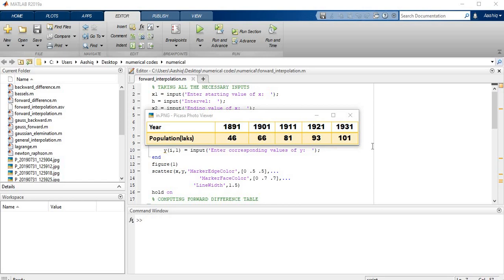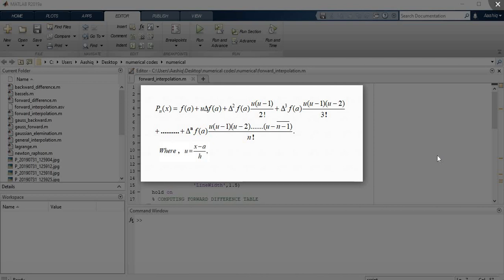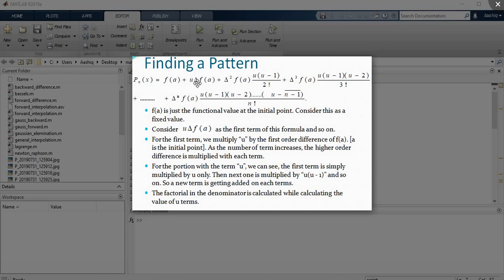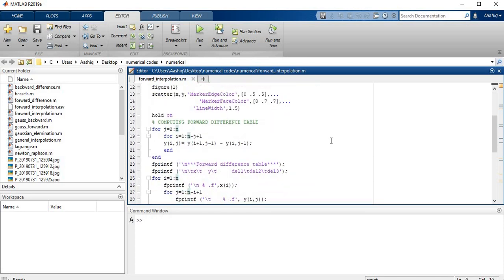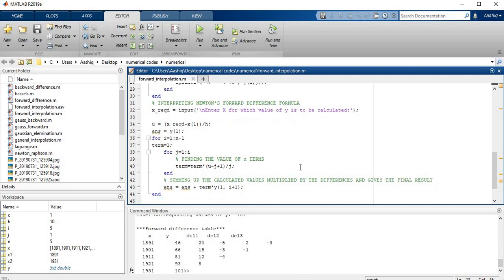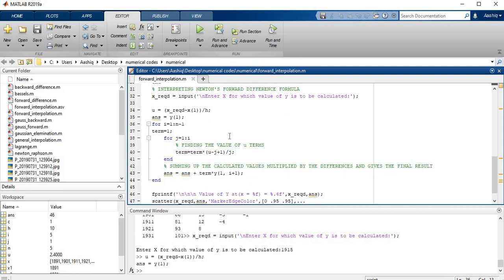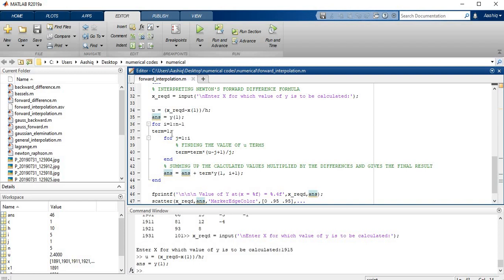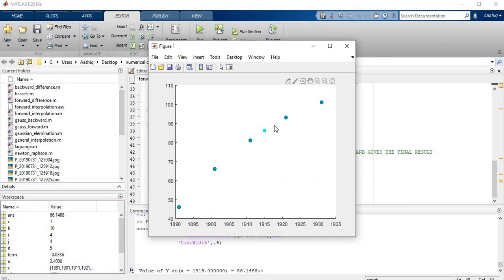Forward Interpolation in MATLAB | M-file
Newton's Forward Interpolation:
1) Construct a forward difference table
2) Extract the logic out of the formula and write it into the code

Please find the complete code on below link.